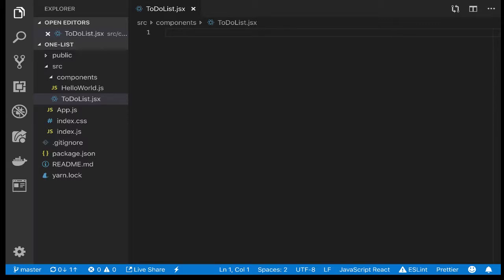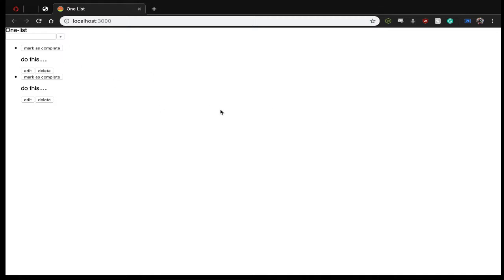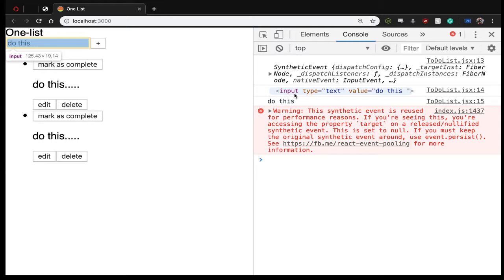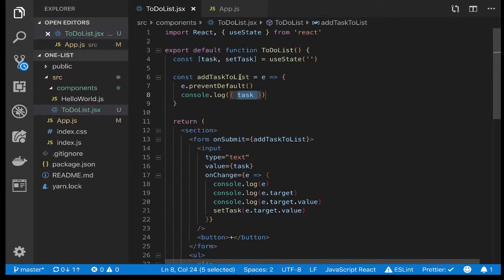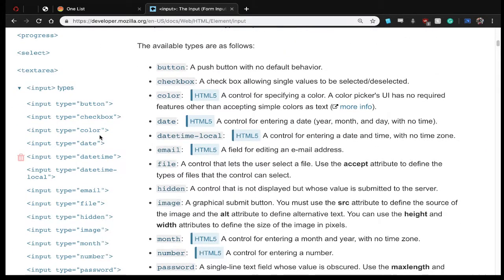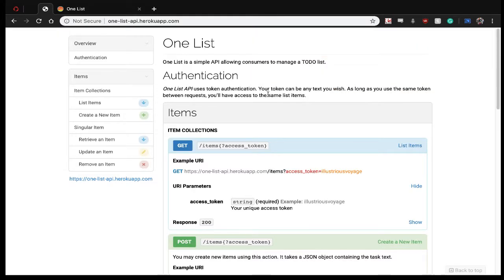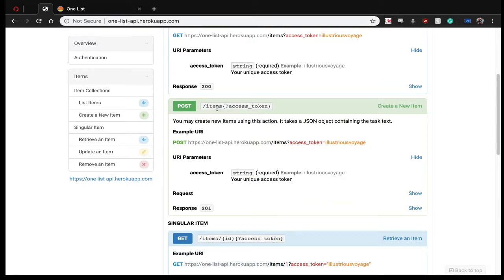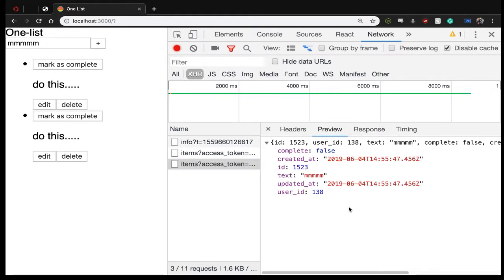week 06 day 02 one list part 1